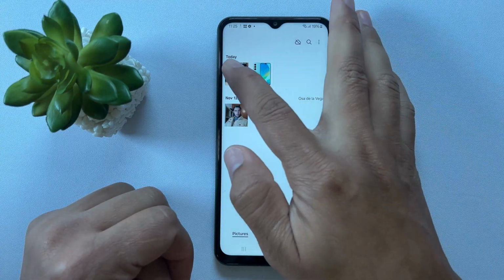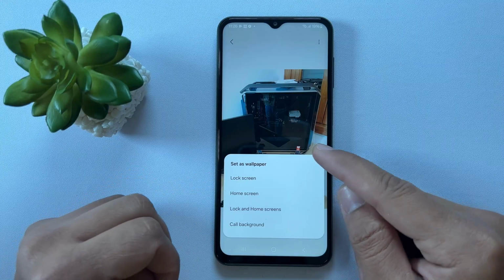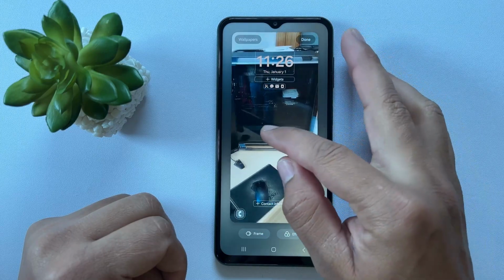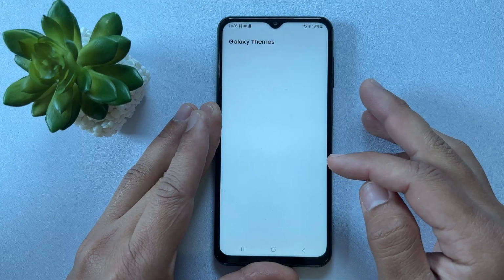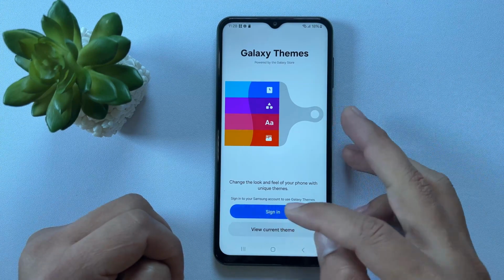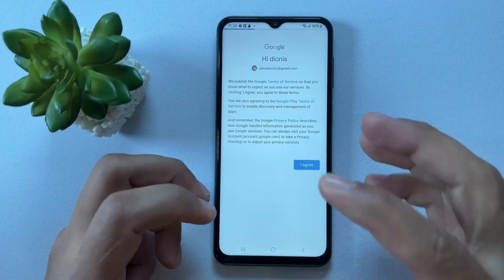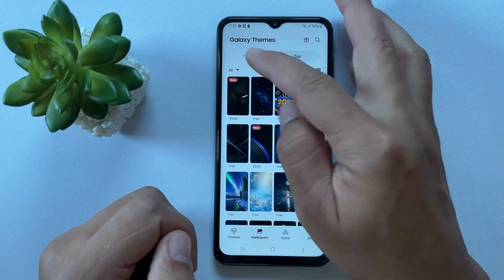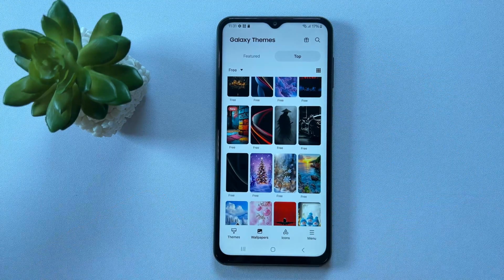How To Change The Wallpaper On Samsung Galaxy A16 And A16 5G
How to change the wallpaper on Samsung Galaxy A16 and Samsung Galaxy A16 5G step by step. Learn how to set a new wallpaper, change the home screen wallpaper, customize the lock screen wallpaper, and personalize your Galaxy A16 with your favorite images.